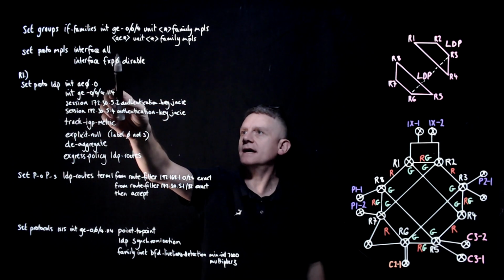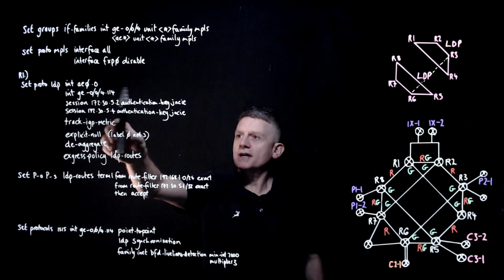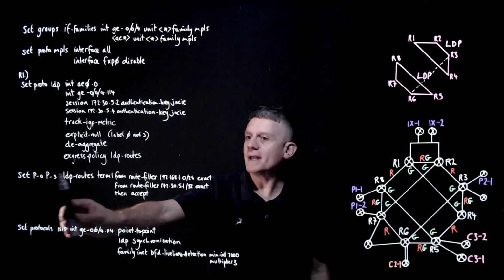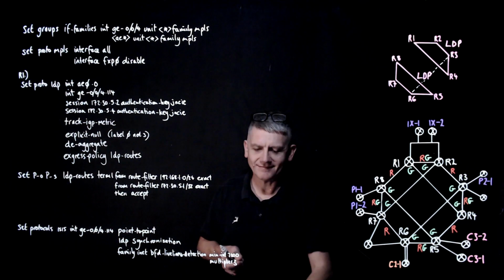JNCIE Primer CH4 MPLS 1